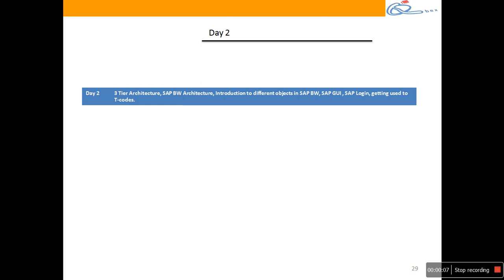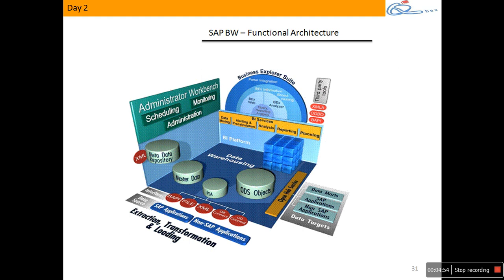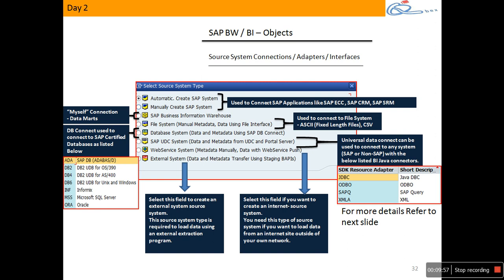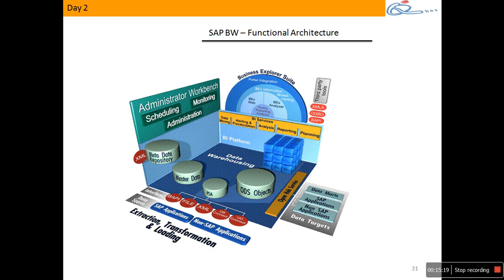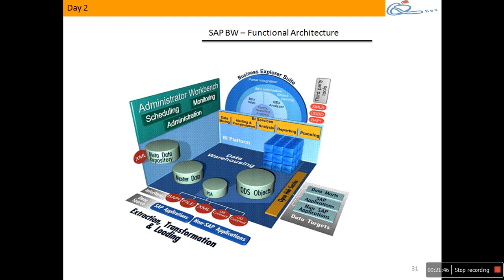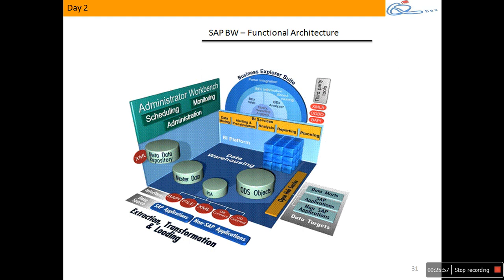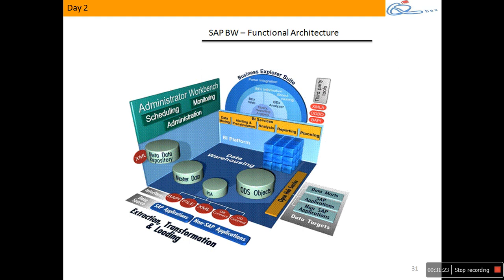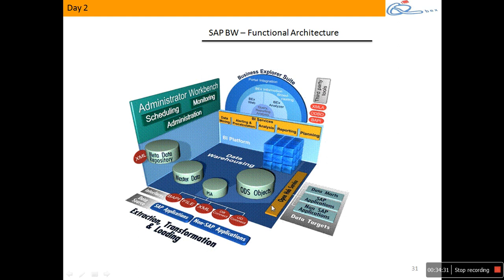SAP BW Basic Modeling || 2. SAP BW Architecture